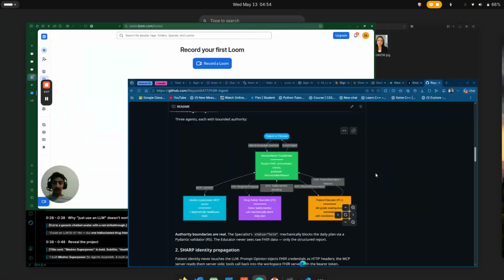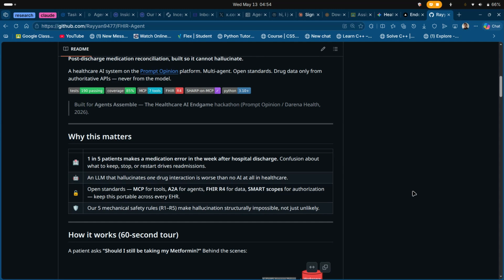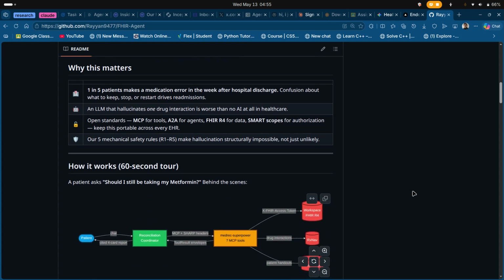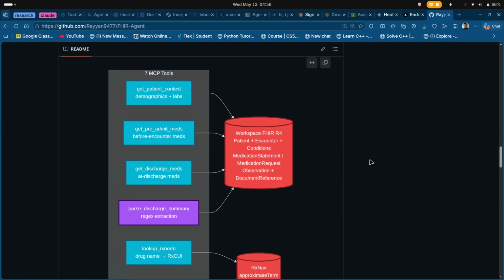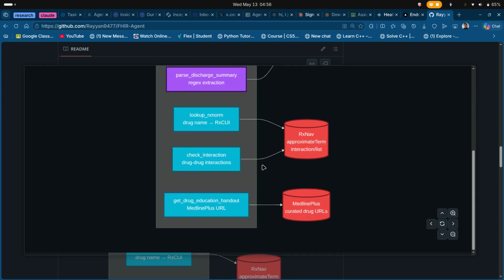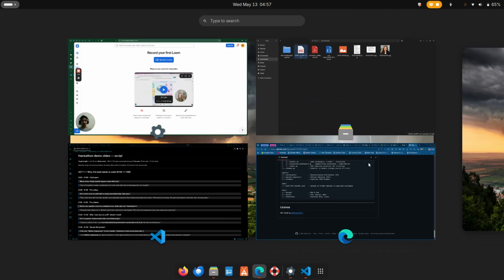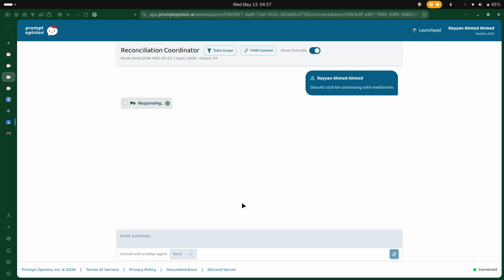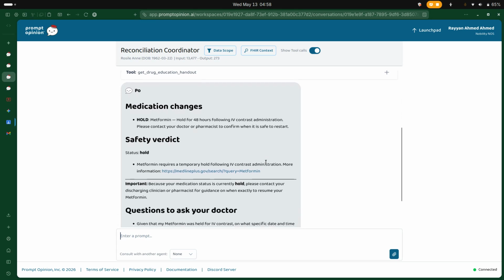MedREC MCP, Agents AI that can't make up drug facts | Agents Assemble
A multi-agent AI assistant that safely answers patients' questions about
their post-hospital medications.
It looks up real records, checks drug safety against trusted sources, and shows you exactly where every answer
came from — so the AI cannot make things up.

Rayyan9477/FHIR-Agent